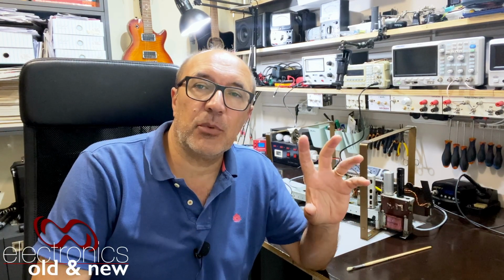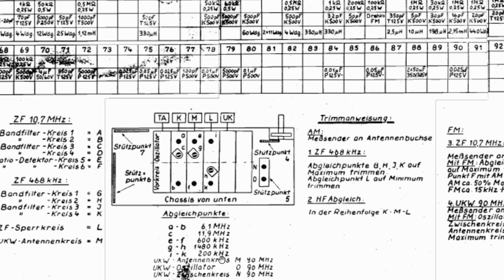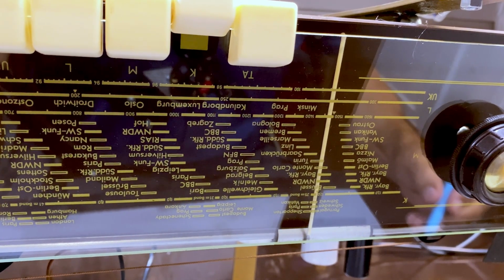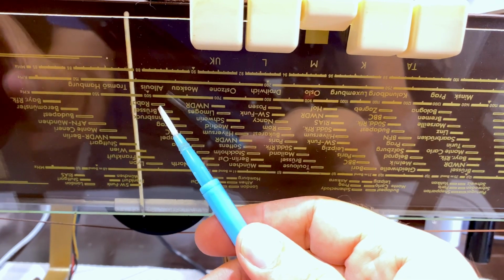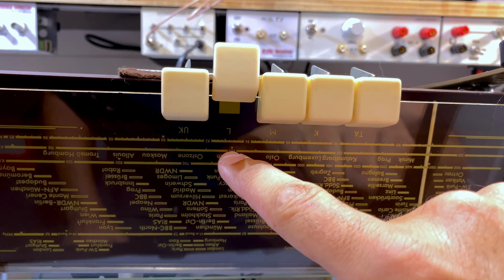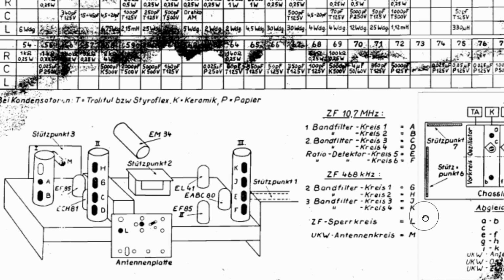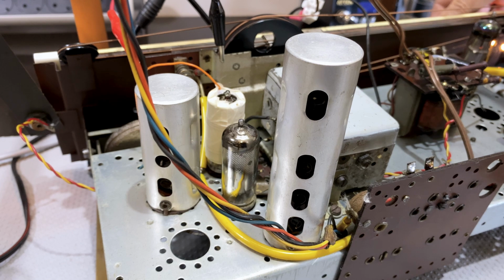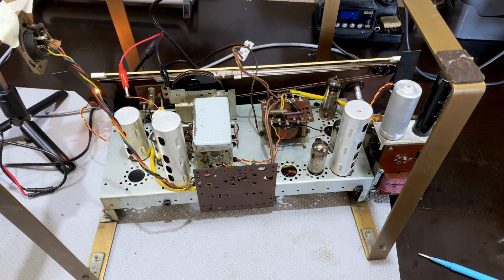Doing the AM RF, and the FM IF alignments. Nordmende Super 250-9 rest. pt. 6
Before the power transformer went out on this radio, I was about to do the RF alignment for the AM bands. That had to go on hold for a while, but it's unavoidable, so here goes ...
The FM is quite good on this radio, but the IF definitely needs adjusting. However, the method that the instructions seem to point to is slightly different to what we're used to, so I'm anxious to try it out. Hopefully we'll all see something new.